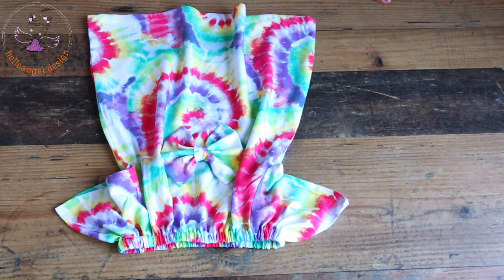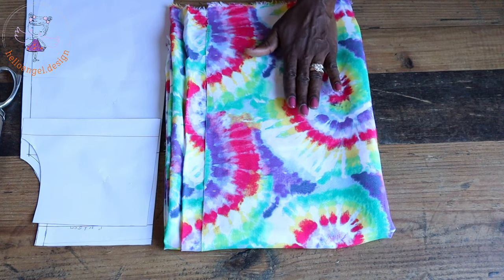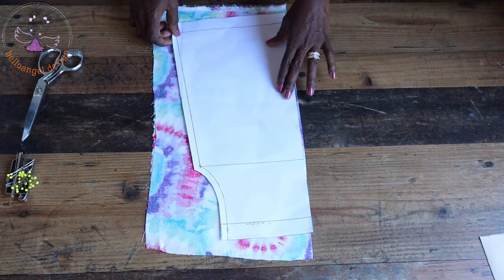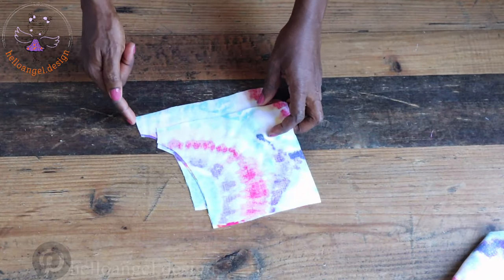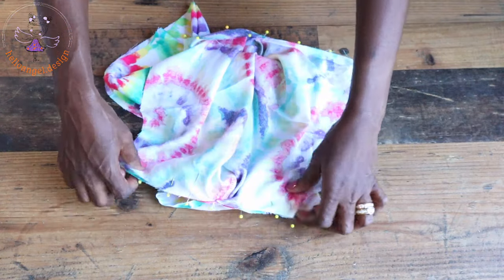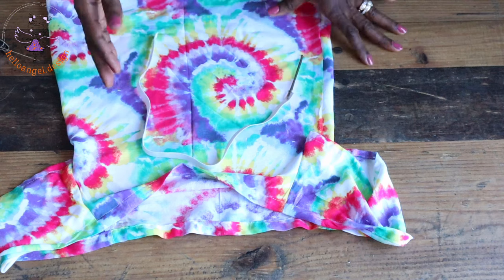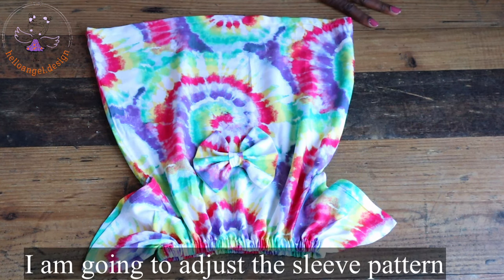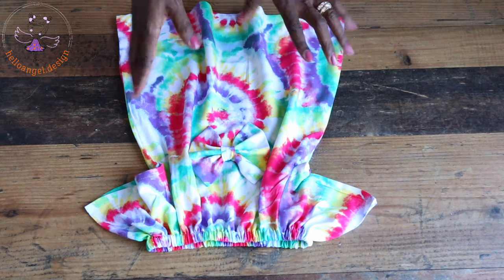✅ HOT DRESS FOR CHILDREN | DIY OFF SHOULDER DRESS WITH ELASTIC NECKLINE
Hi, everyone, I will show you how I make this beautiful dress with my peasant pattern paper. if you want to know how to make the pattern please check the description box below, and this cute dress will only take you 10 min to sew. HAPPY SEWING

A very great way to use fabric. please watch the tutorial until the end and you will learn more about this dress-making 😍😘👜